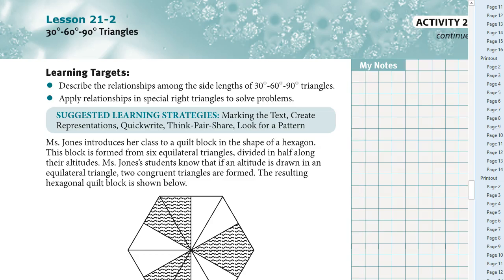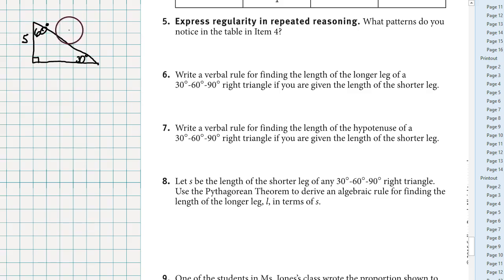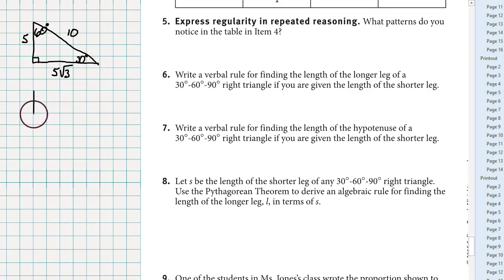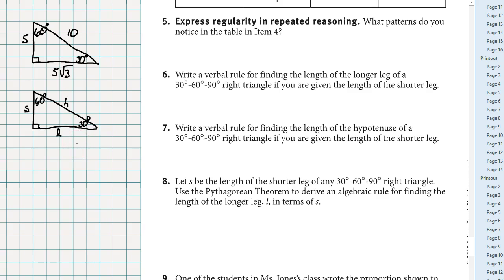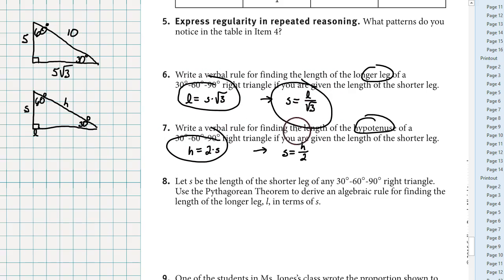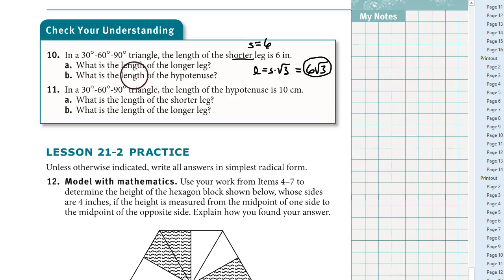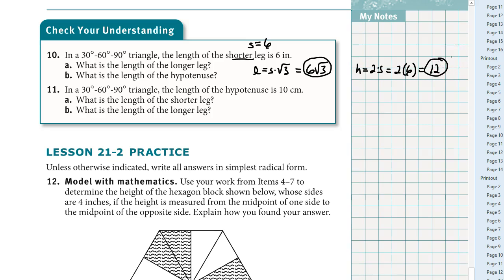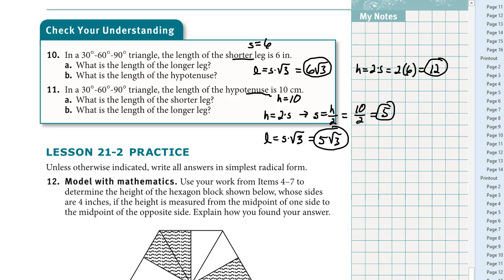21-2 30-60-90 Triangles